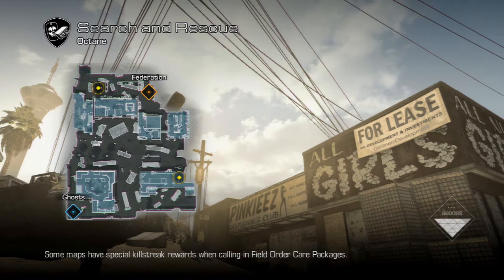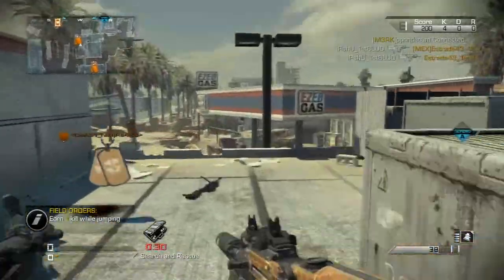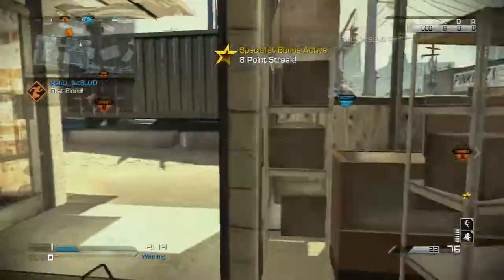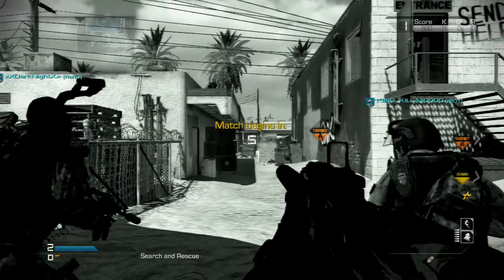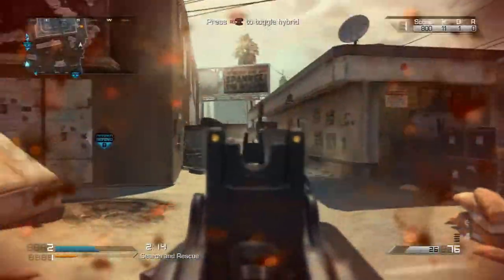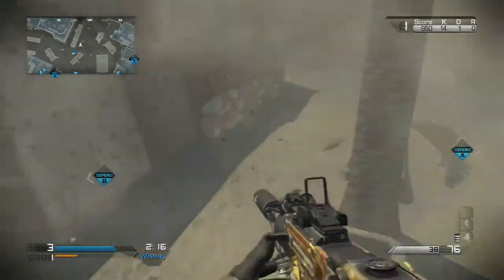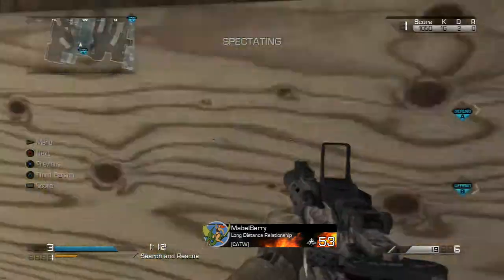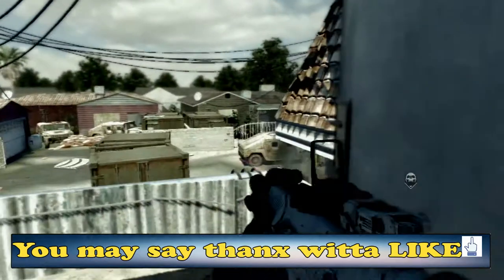Live Rushing on OCTANE with exclusive MTAR (orange) setup - Starting new Series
Today I'ma share with you guys (loyal subs) a quick look at my best smoke routes SETUP for Search games. Get a glimpse of the route as well on Octane. Usually I tend to keep these things as secrets until posted on the RshU Clan channel, but I thought share wit ya'll before they see it. (: